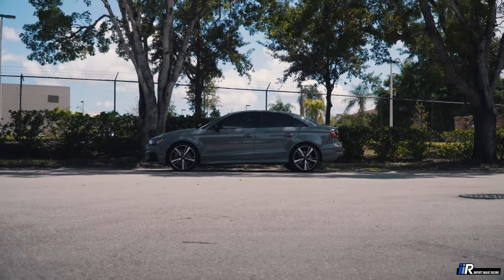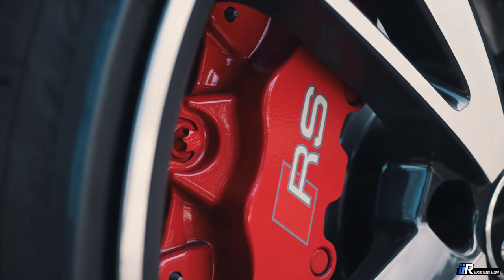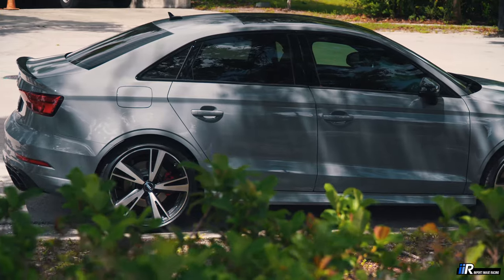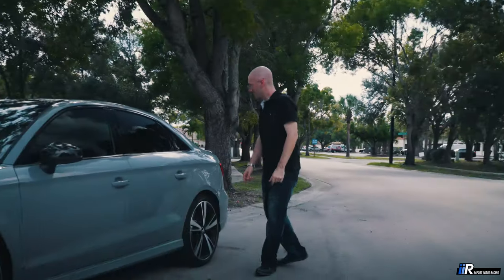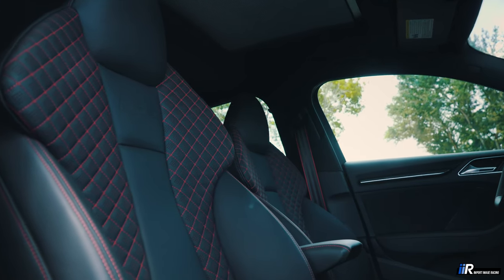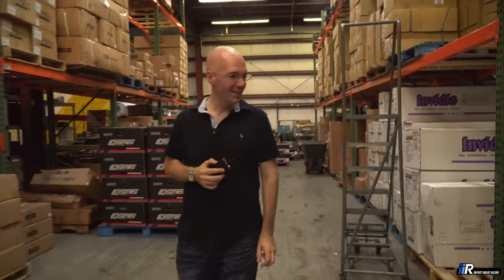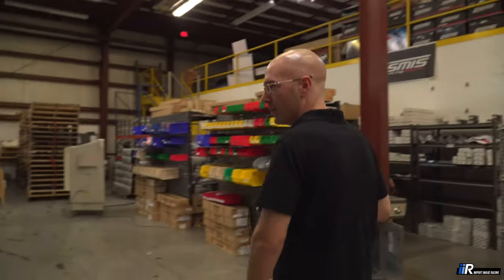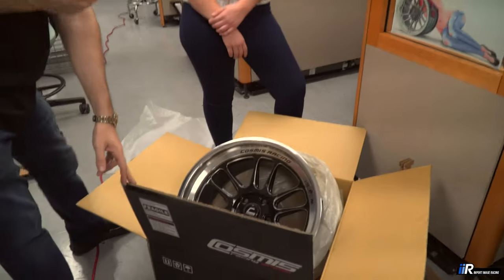The Audi RS3 (Import Image Office)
This is the second episode of The IIR Office. Today Josh talks about his new daily driver, the Audi RS3. He's had plenty of Subaru's over the years and he just wanted to try something new. The Audi RS3 is unique in its own ways. Vinne explains what the SEMA show is and why we are going. Mariah got inspired by art. Then josh continues to interrupt the other guys in the office.

Welcome to Import Image Racing! We are going to be making a lot more weekly videos! Short comedy sketches, car reviews, parts reviews, build guides and our car adventures to places like SEMA, GRID LIFE, and events out of the country.

930 am to 6 pm ET Monday through Friday: 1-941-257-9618

Skype:
Josh Nahm (sales_51716)